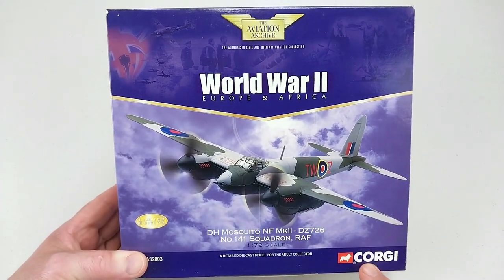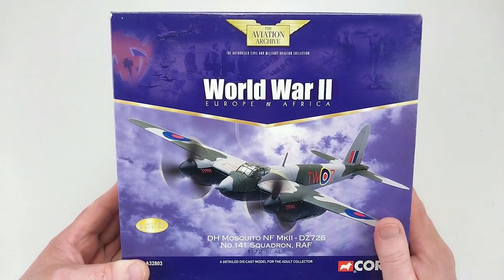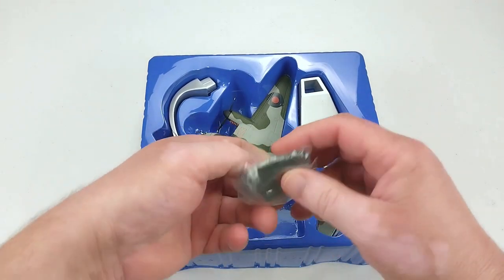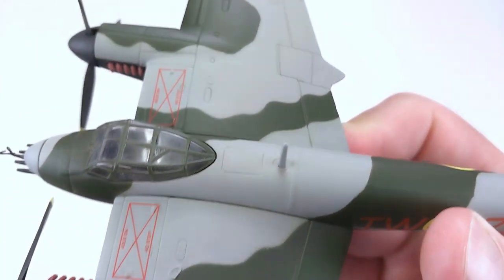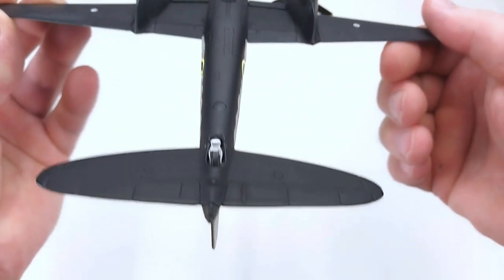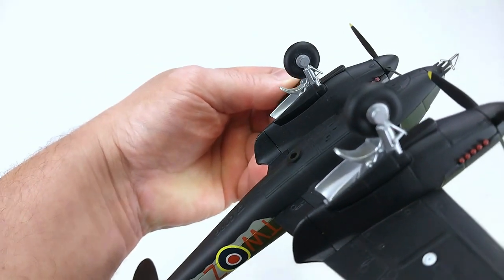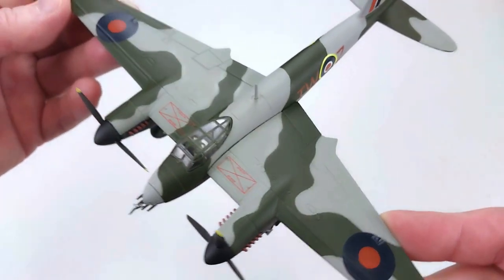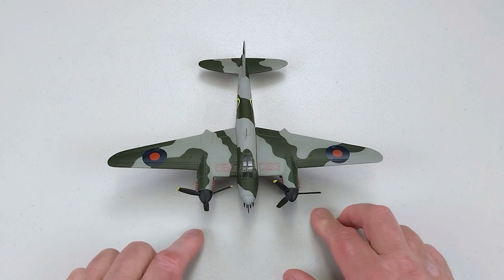De Havilland Mosquito NF.Mk II Night Fighter RAF No.141 Squadron, Corgi AA32803 1:72 Diecast Model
Night Fighter DZ726 was fitted with A.I.Radar and Serrate, a system that could get a fix on the German Lichtenstein Radar from a range of around 100 miles. These aircraft carried no machine guns, only cannon. This aircraft, flown by Flg.Offs.Harry White DFC and Michael Allen DFC shot down an He177 during February 1944. Originally issued to 410 Sqn., DZ726 was damaged when it was flown through high tension cables over Holland (bringing back over 300 feet of cable wrapped round the wings and tail!). After repairs at Hatfield, she was re-issued to 141 squadron late 1943 whom used NF MkII variants until Sept 1945. This aircraft was lost without trace during an A.I. testing exercise on 16 May 1944.

Seen here is that De Havilland Mosquito NF.Mk II Night Fighter from RAF No.141 Squadron in 1/72nd scale diecast by Corgi. Its a pretty cool model of this World War 2 aircraft.

Thanks again for watching and have a great rest of your day.

Slideshow Music Credit : TeknoAXE